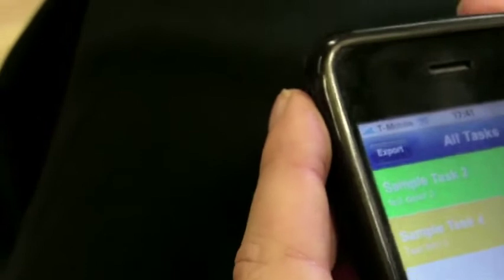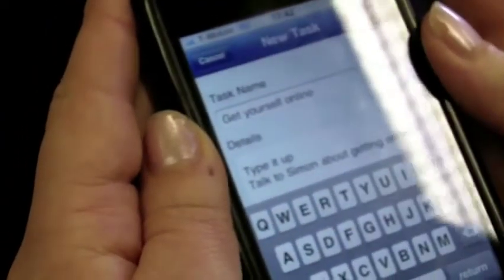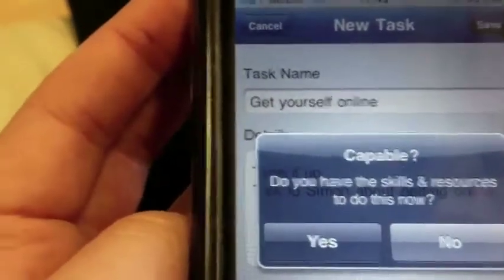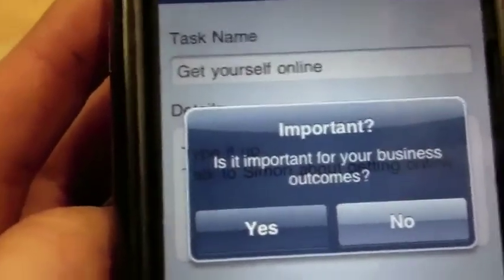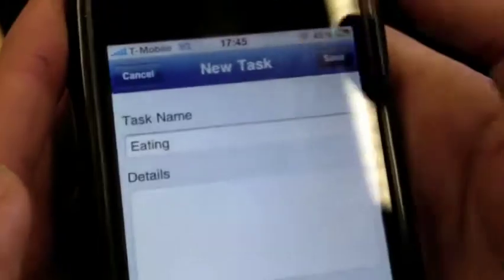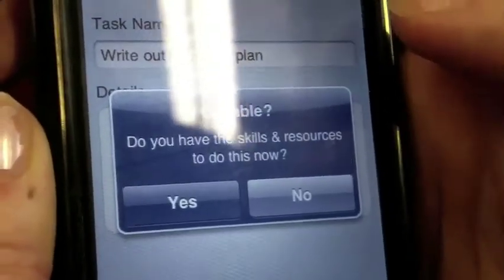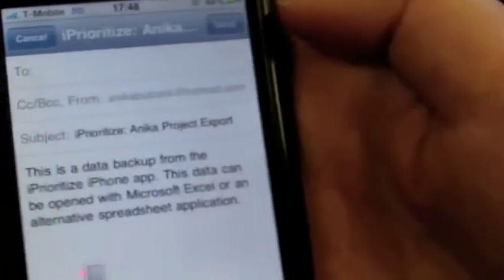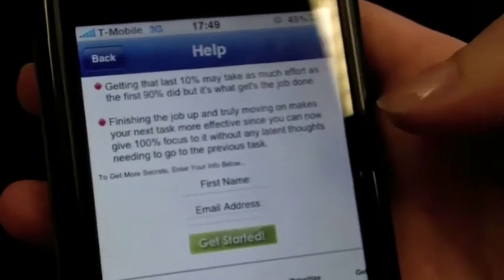Getting Started with iPrioritize - Simon and Anika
A Video Tutorial from Simon showing how easy it is to download and get started with iPrioritize.

iPrioritize - The Worlds First Prioritization Application
Available now on your iPhone

Become More Organized & Effective With This Simple iPhone App!